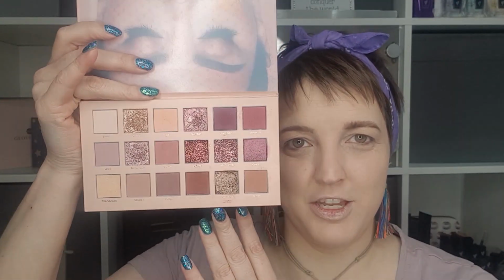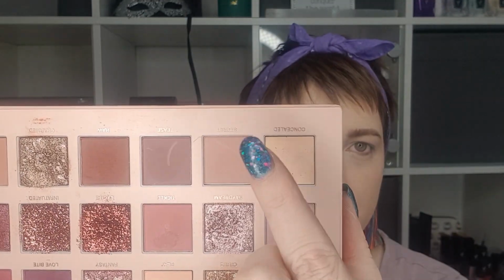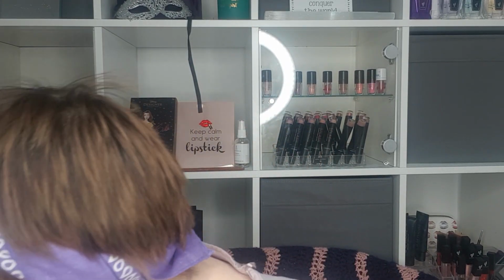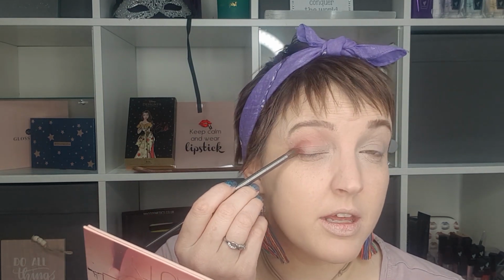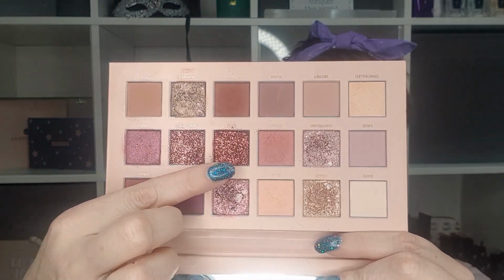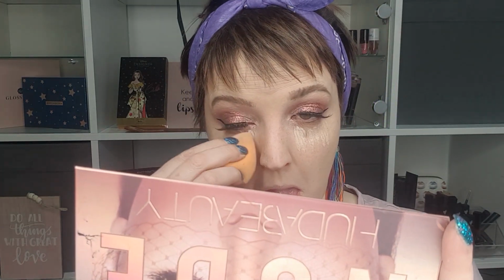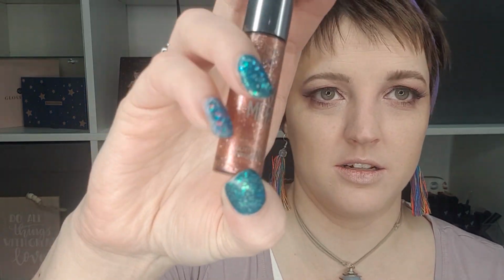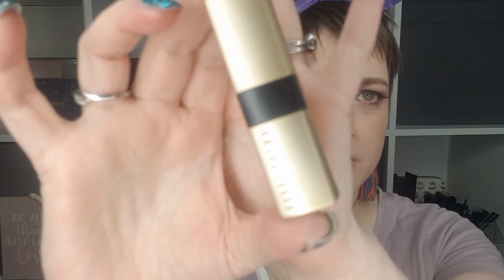Valenties Make Up Tutorial Huda Beauty New Nude Palette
I'm super excited for this series of Valentines Make Up Tutorials.  Today's video is a beautiful glittery pink look using the Huda Beauty New Nude Palette.  I hope you enjoy, the next look will be up on Friday.